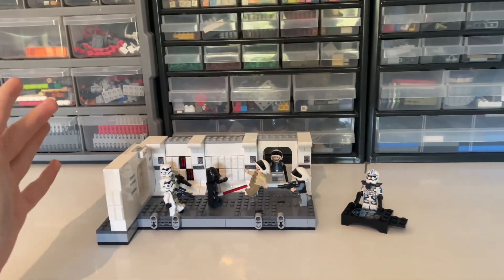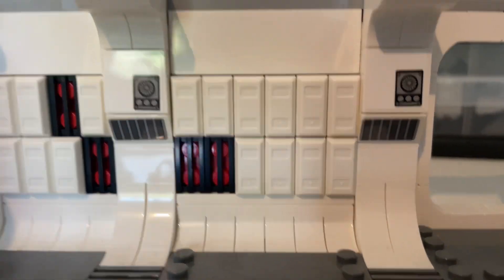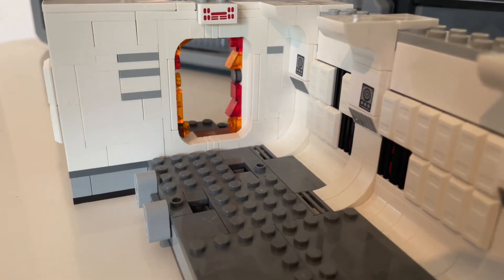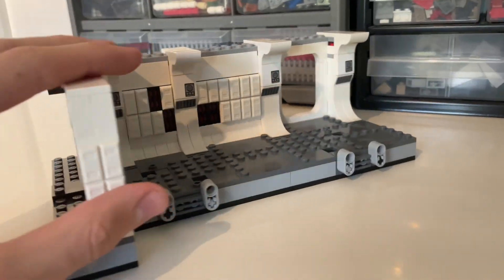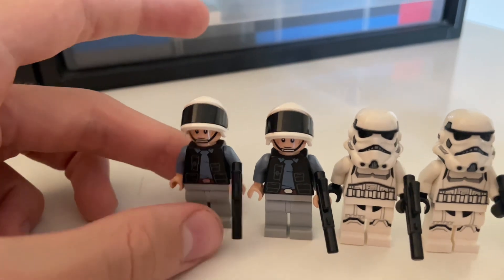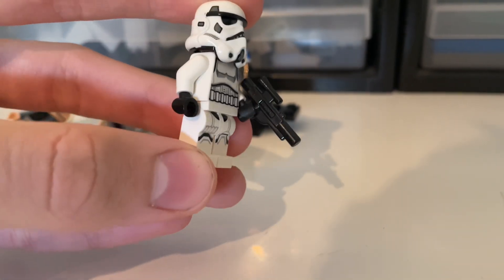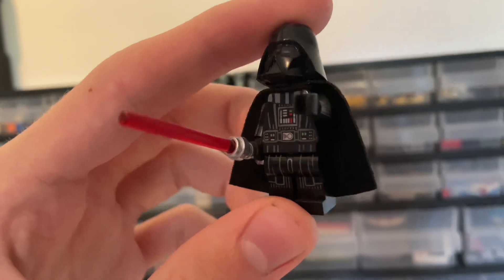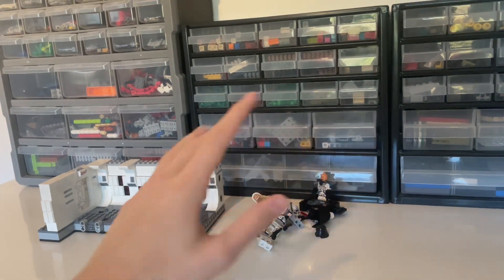LEGO Star Wars Boarding the Tantive IV | 75387 | 2024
SORRY FOR THE BAD QUALITY!! Exported in 1080p instead of 4K, my bad…

In this video I reviewed the pretty new 2024 Boarding the Tantive IV set, great build with excellent figs, there's some stuff to talk about Fives tho...